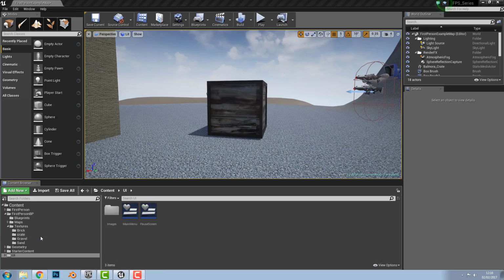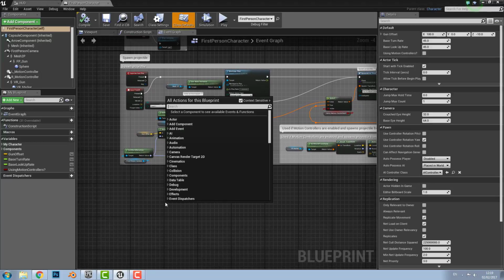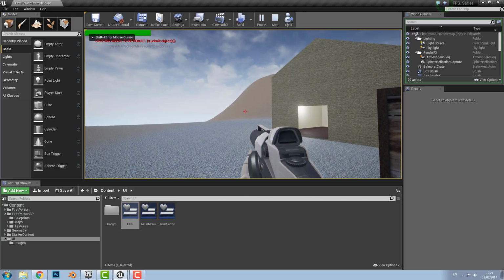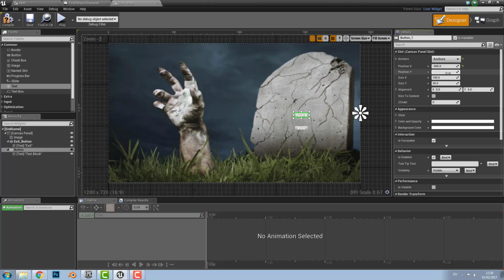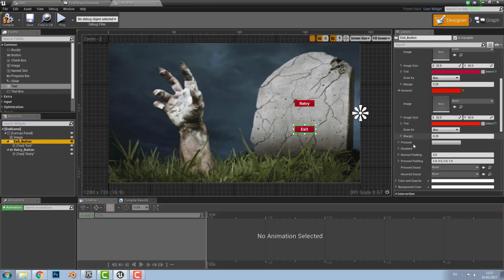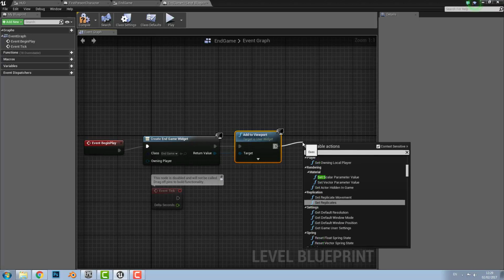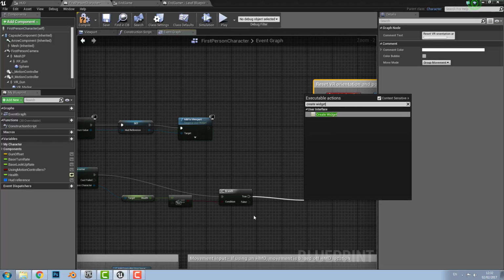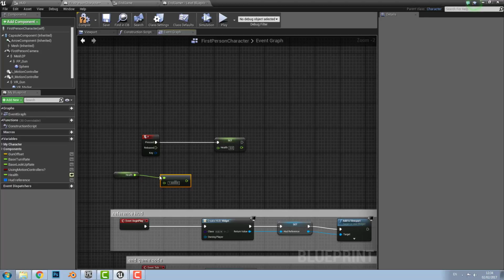UE4 FPS Series - Stage 8 - Game Menus & HUDs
Design, Create and Programme the game menu, HUD and other UI Screens for your FPS game in Unreal Engine (UE4)